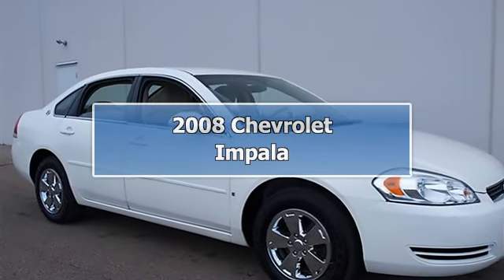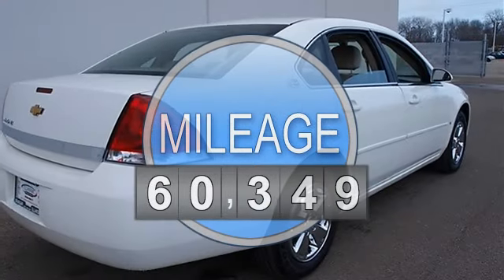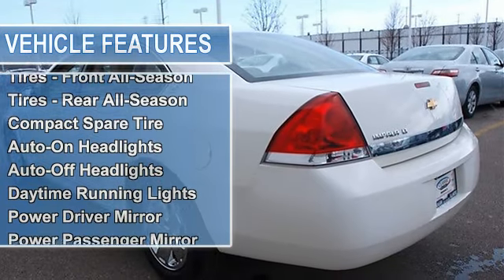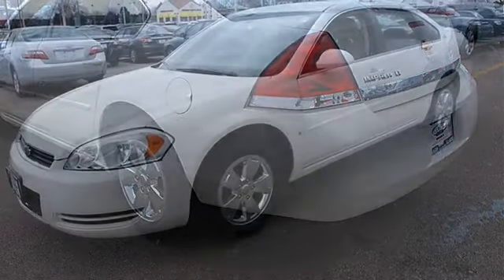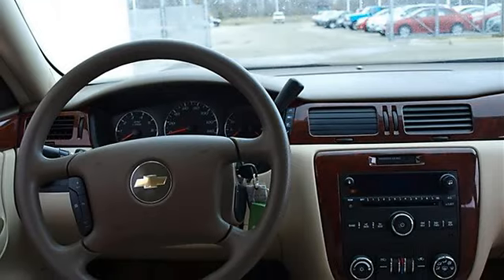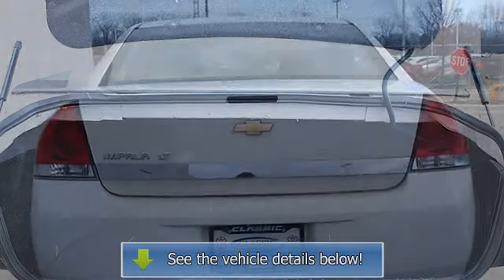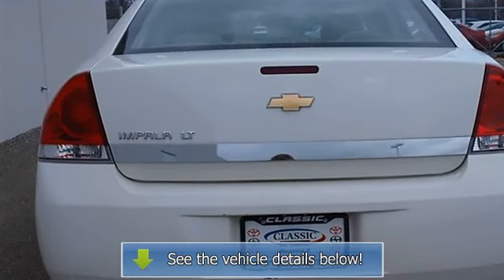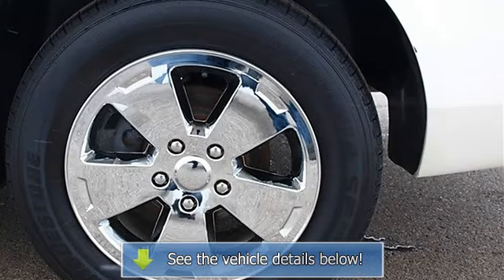2008 Chevrolet Impala - Classic Dealer Group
For Sale: 2008 Chevrolet Impala
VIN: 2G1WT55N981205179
Engine: Gas V6 3.5L/214
Drivetrain: FWD
Transmission: Automatic
Mileage: 60,349
Color: White (exterior) Gray (interior)

Features:
2008 Chevrolet Impala four doors Car.